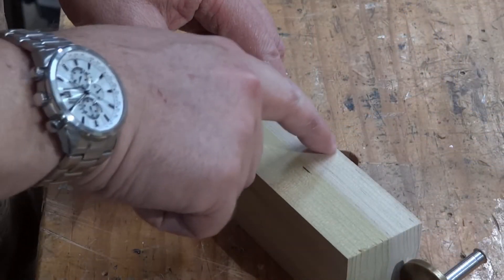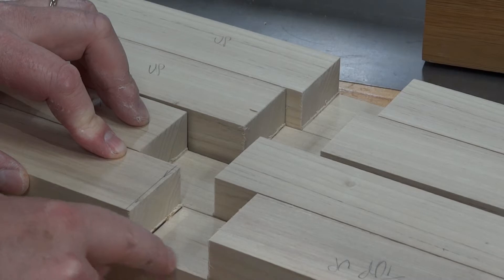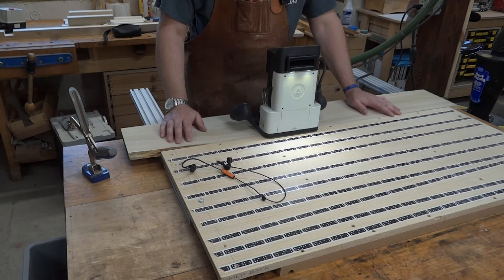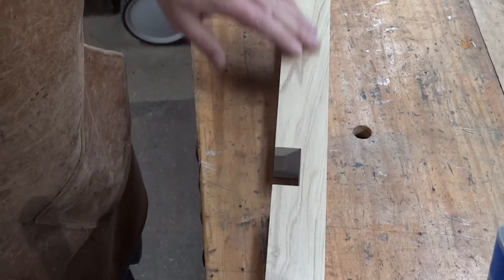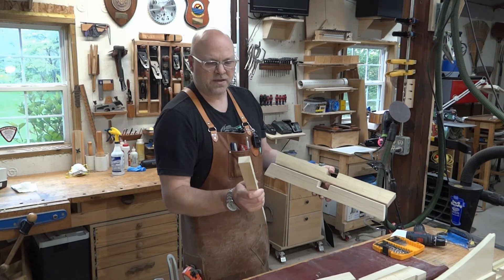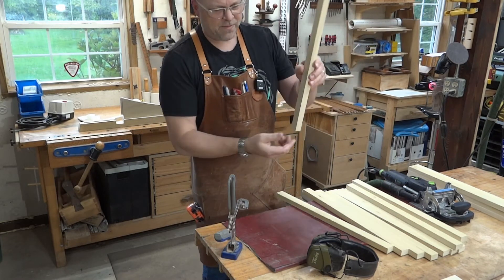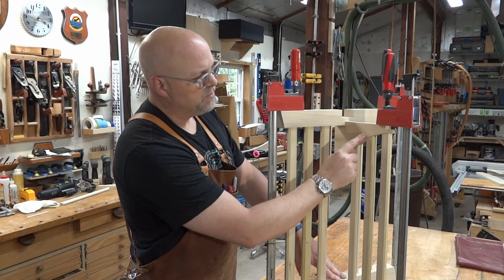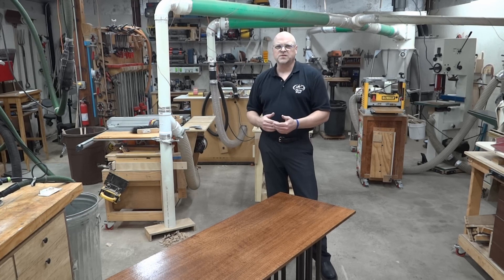The Bridge Table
I designed this table to be used as a computer desk. It has a quartersawn red oak top and black stained poplar base. The arch and base looks like a bridge span. I cover the main details specific to creating this piece.

music from CorelStudio 2020